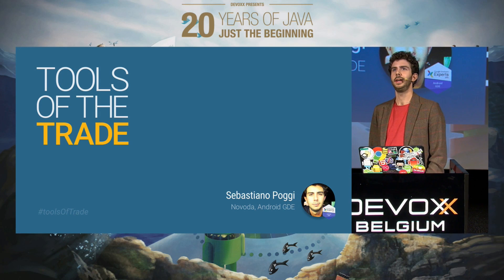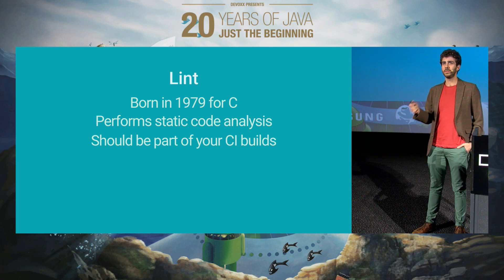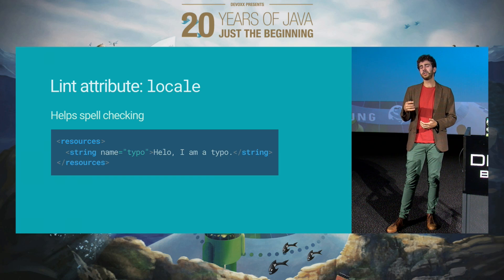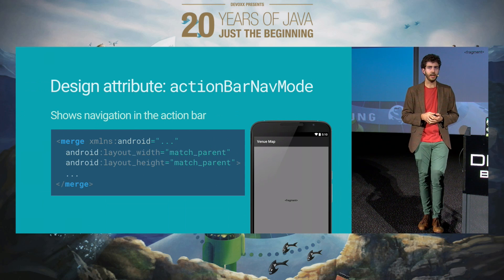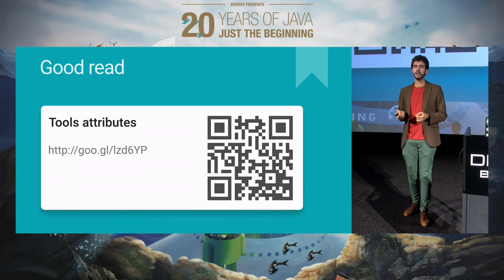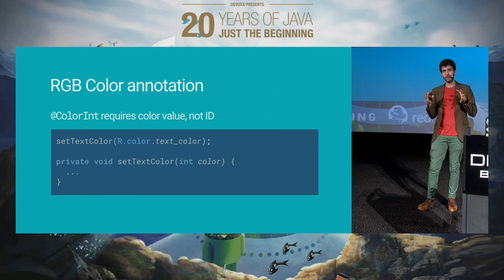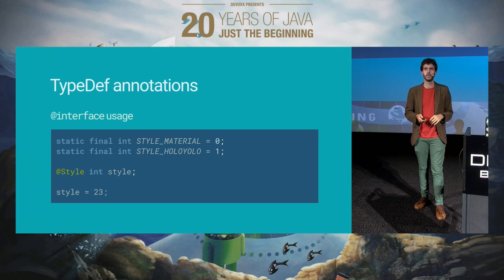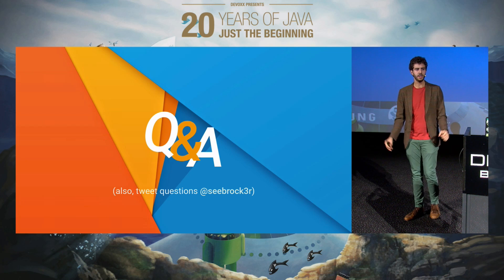Tools of the Trade by Sebastiano Poggi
This talk will tour one of the most understated resources in the Android developer arsenal: the support tools.

Learn how to enrich your methods and classes using annotations, so that Lint and Android Studio will be able to spot errors for you. Or use IntelliJ annotations to define contracts, and let the IDE warn you of potential issues before you even run your code once. Take advantage of the tools namespace to bend even the most cryptic XML resource to your will.